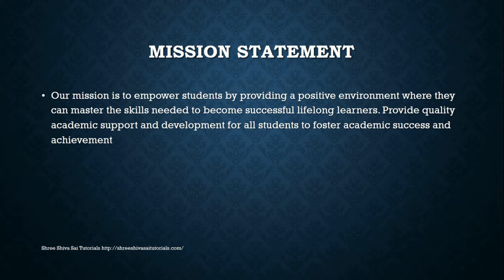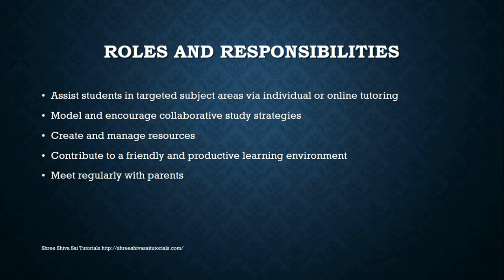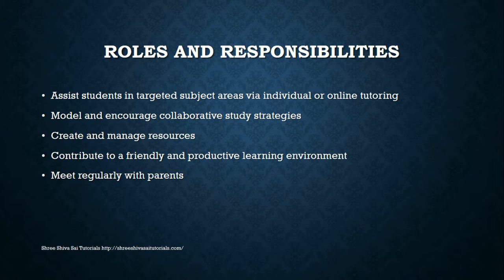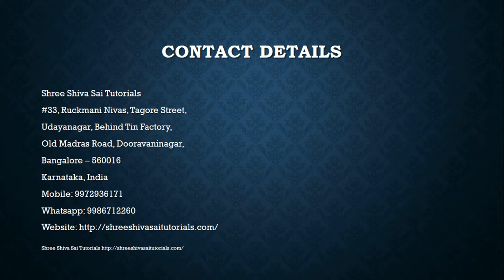Shree Shiva Sai Tutorials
Introduction video for my tutorials. I am a Math tutor for grade 7, 8, 9 and 10 (ICSE and CBSE syllabuses). for more details. Thanks for viewing my video. May god bless you and your family.